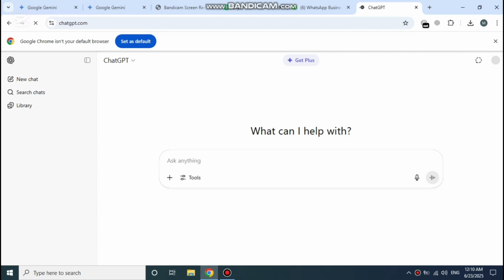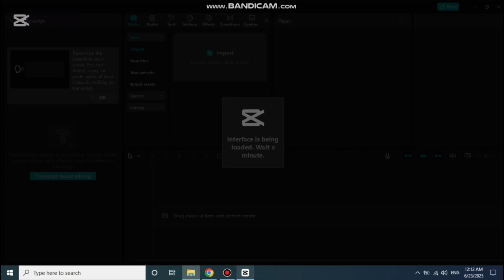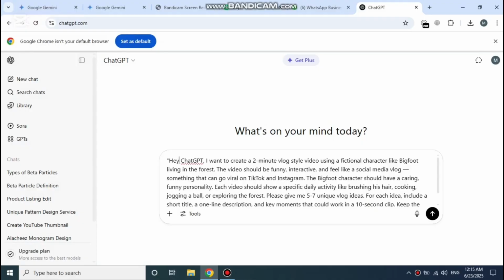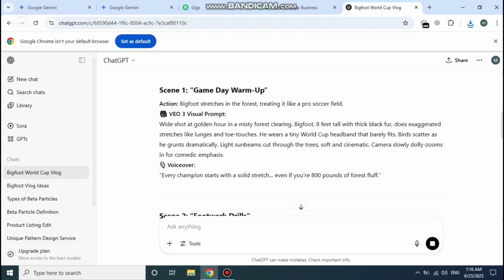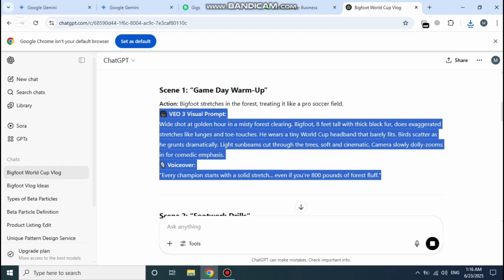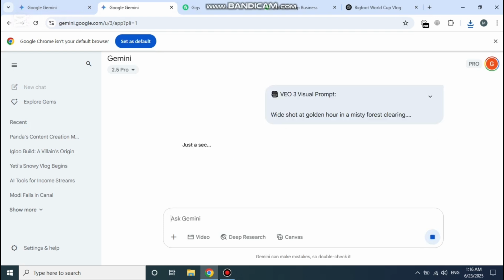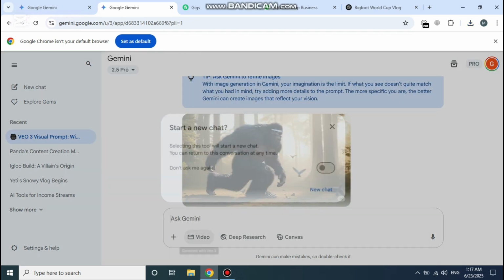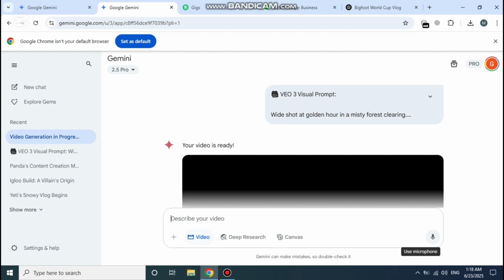How to Make Viral Bigfoot Videos with Google VEO 3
Want to make money with AI-generated videos? In this video, I’ll show you exactly how to create viral Bigfoot/Yeti vlogs using Google VEO 3, ChatGPT, and CapCut — step-by-step! Learn how people are earning fast with this simple video method.
👉 Watch now and start creating today!
🔗 All links and prompts in the description.